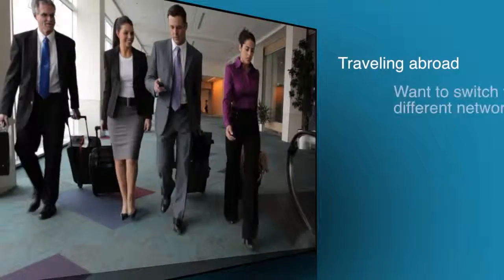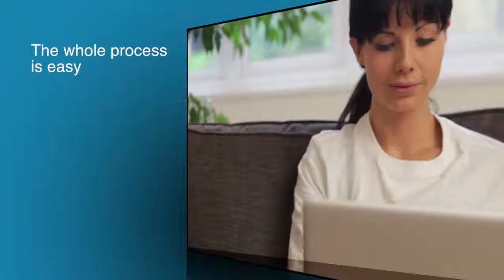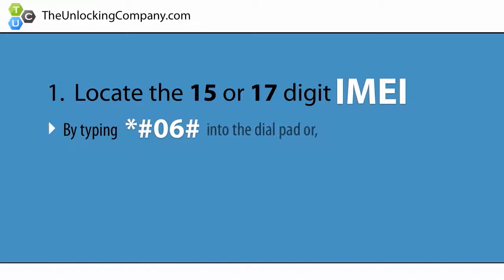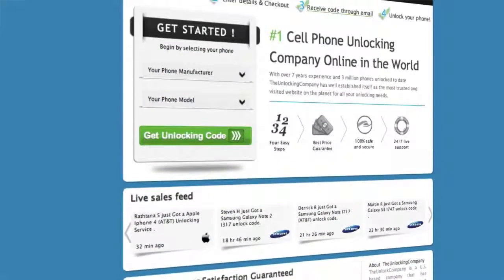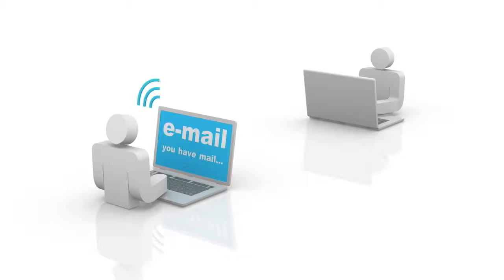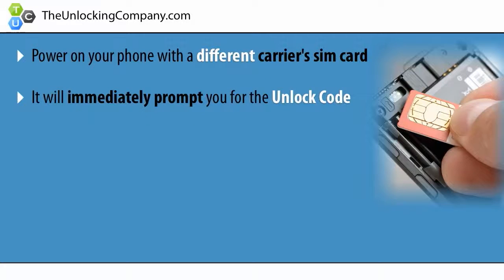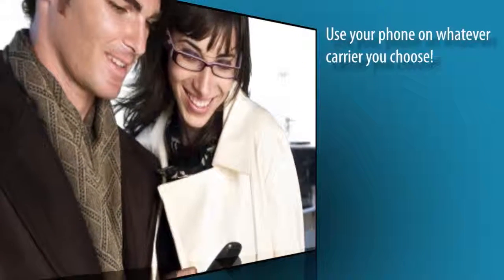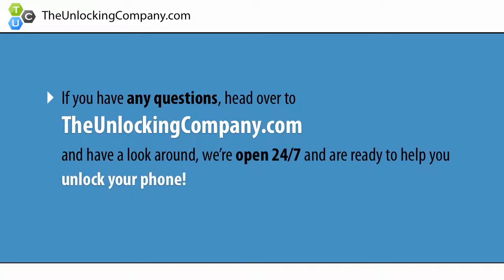How to Unlock Sony Xperia C4 for any Carrier / AT&T T-Mobile Vodafone Orange Rogers Bell Etc.